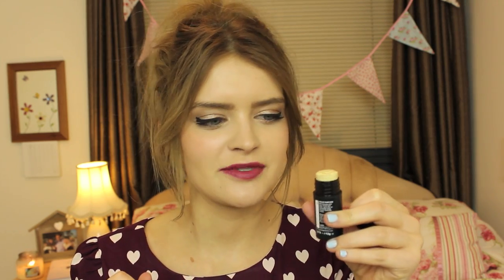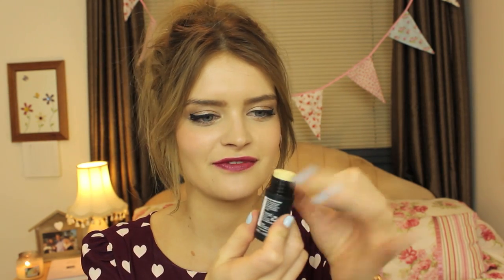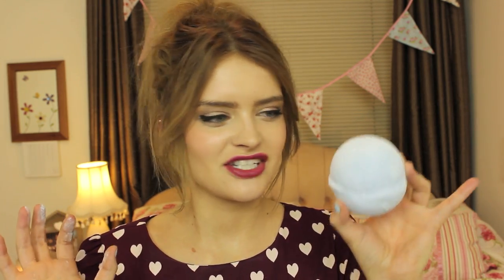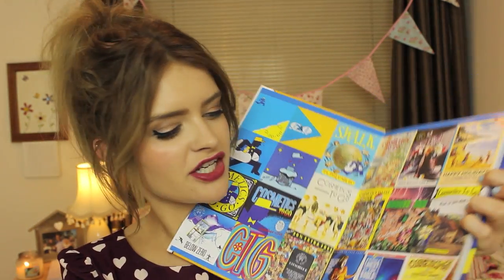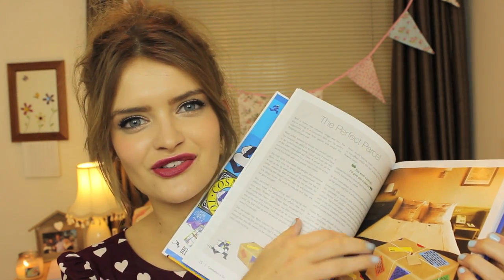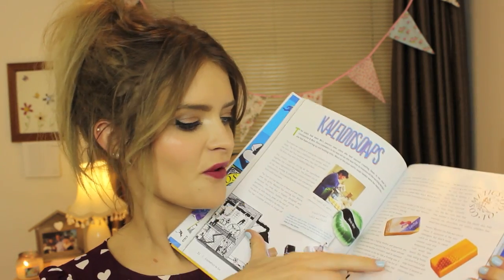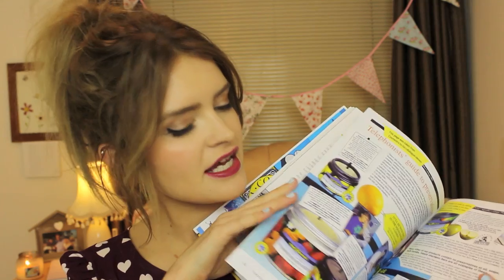LUSH Haul Valentine's 2014 | MegsBoutique